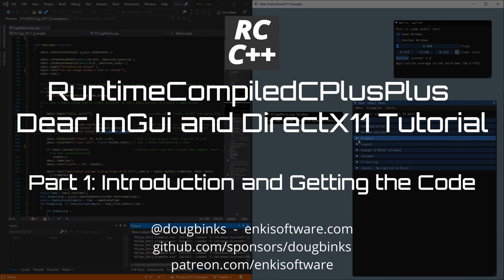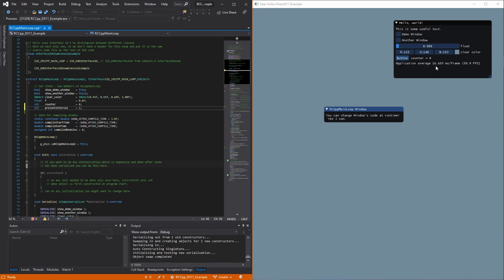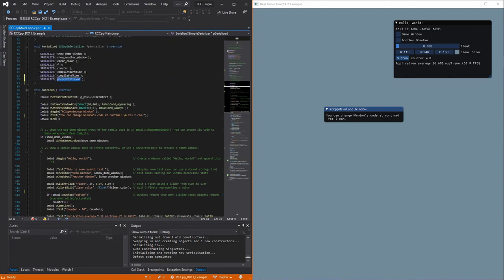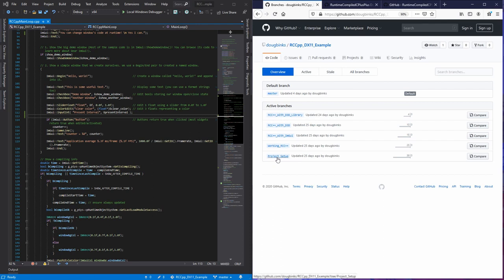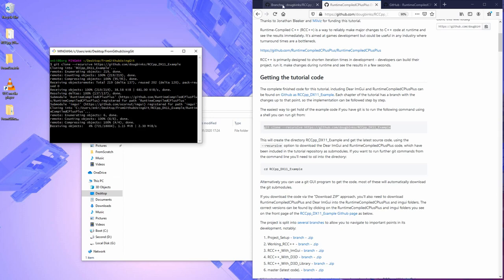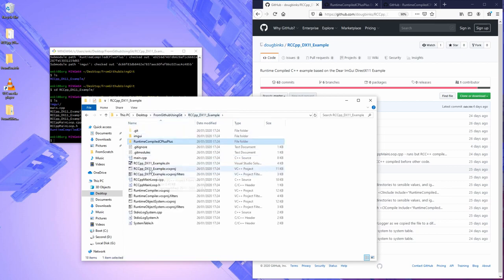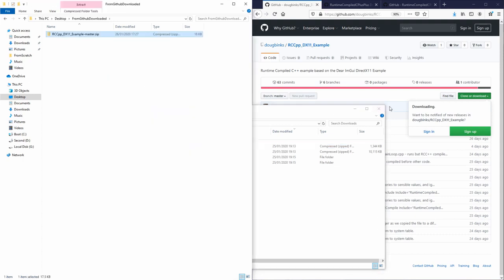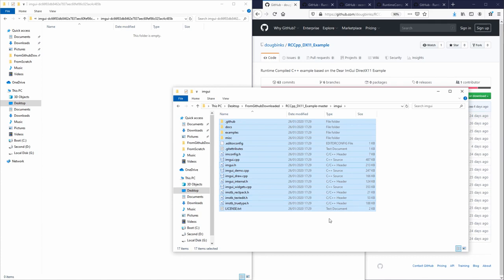Runtime Compiled C++ - Dear ImGui and DirectX11 Tutorial 1: Introduction and Getting the Code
This tutorial takes a small DirectX11 project, the Dear ImGui Example, and adds Runtime Compiled C++ to it. This enables us to edit the code at runtime and see the results live, without recompiling and restarting the project.

Runtime-Compiled C++ (RCC++) is primarily designed to shorten iteration times in development - developers can build their project, run it, make changes during runtime and see the results in a few seconds. It is aimed at games development but could be useful in any industry where turnaround times are a bottleneck.

This is a Windows only project but both Dear ImGui and Runtime Compiled C++ are cross platform. Thanks to Jonathan Bleeker and Milviz for funding this tutorial.